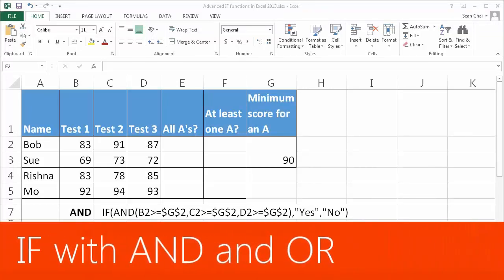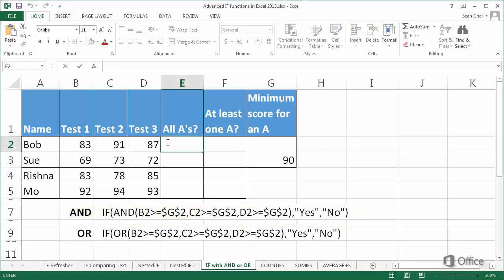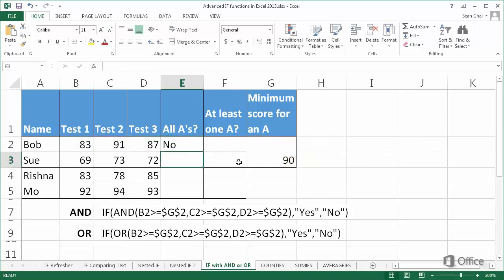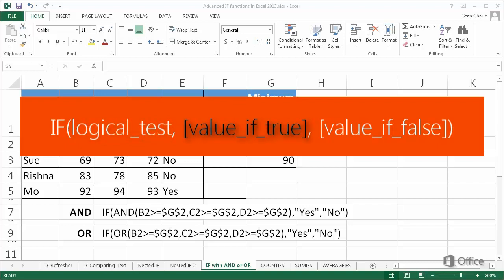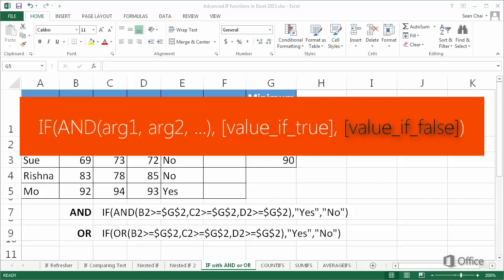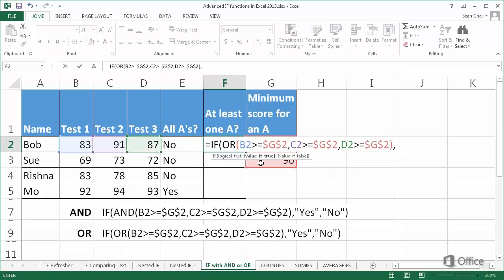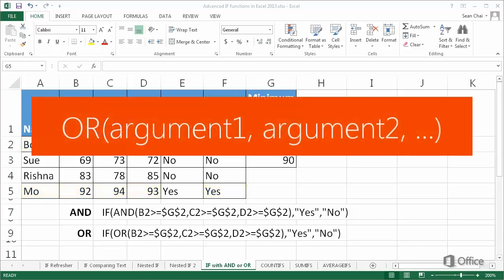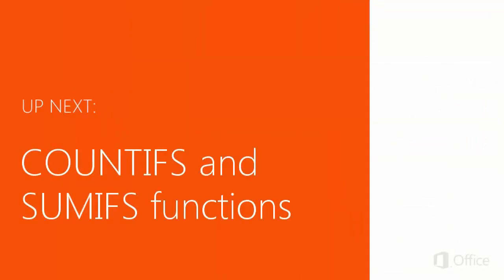Microsoft Excel If with AND & OR